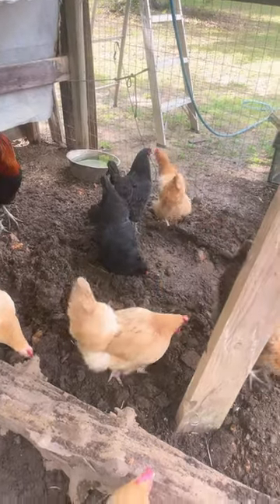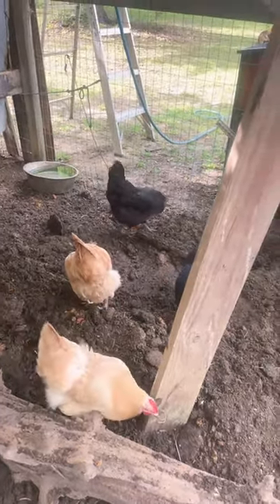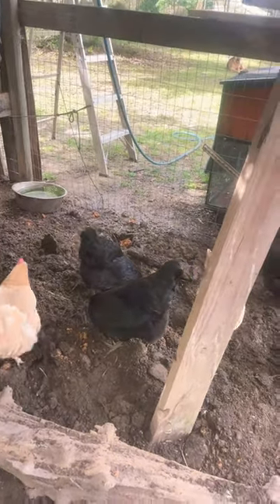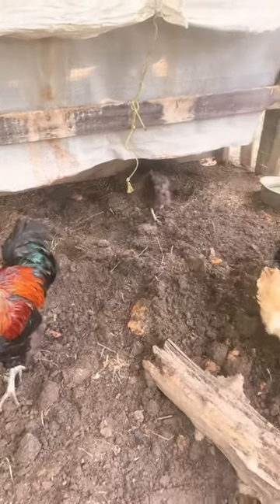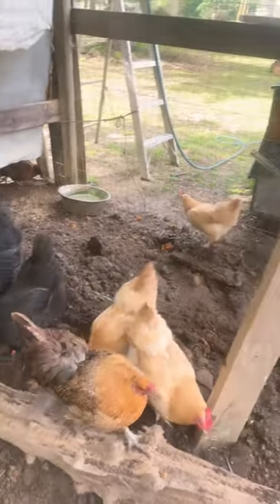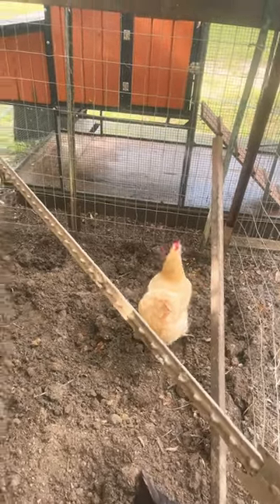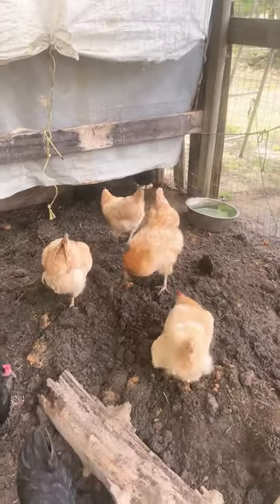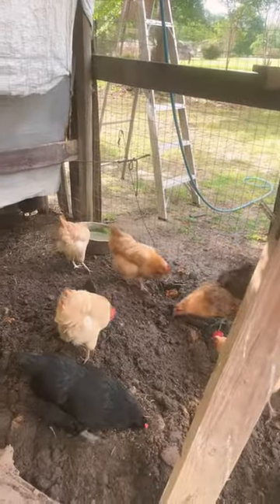How we address mosquitoes and gnats in our chicken coop